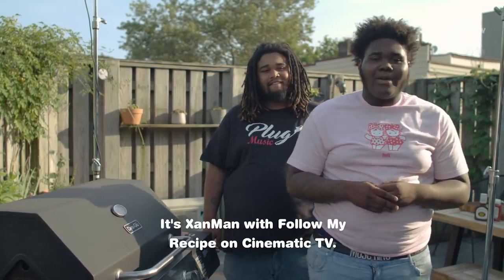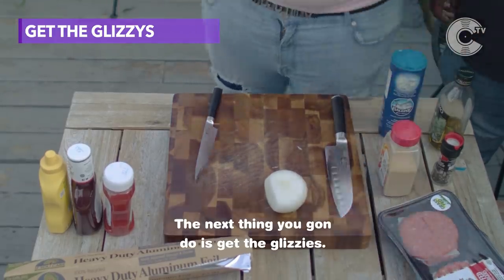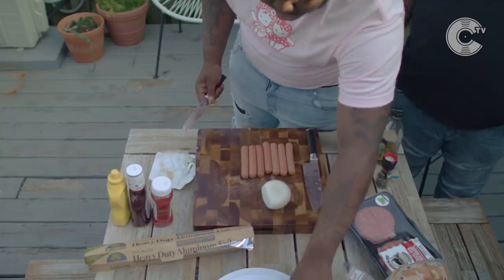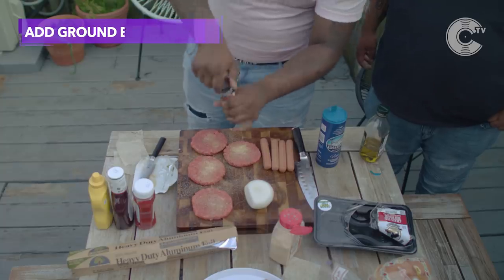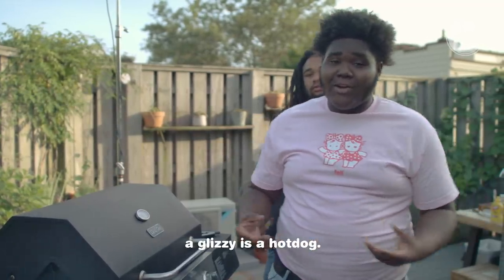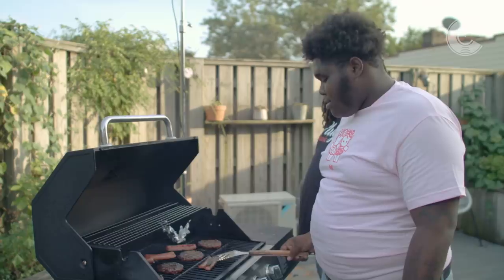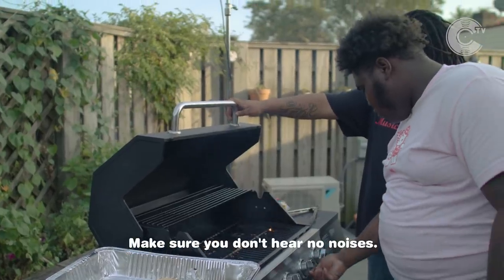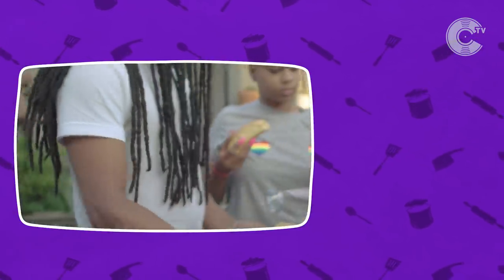XanMan Grills Up A Glizzy | Follow My Recipe™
Follow My Recipe™ is a new, original miniseries created by the CinematicTV team where we film rap artists making their favorite homemade meal, so you can make it too! On this episode watch, DMV artist XanMan and his Sous Chef Kedo walk us through how to make Glizzies and 50-Rounds.

Ingredients:
Onions
Olive Oil
Glizzys (8 Pack)
50 Rounds (4 Pack)
Black Pepper

Steps:
1. Dice Onions
2. Add Olive Oil to Aluminum Foil
3. Split Glizzys in Half
4. Season the 50-Rounds
5. Add Baleine Sea Salt
6. Add Ground Black Pepper
7. Place Glizzys and 50-Rounds on Grill
8. Cook Until the Desired Temperature
9. Grill Onions

Shot and Edited by Jochi Saca, Josh Gutierrez, and Jonathan Astacio
Producer: Adam Sarraga
Associate Producer: Ricky Zanders
Creative Producer: Jonathan Astacio
Executive Producer: Jonny Shipes